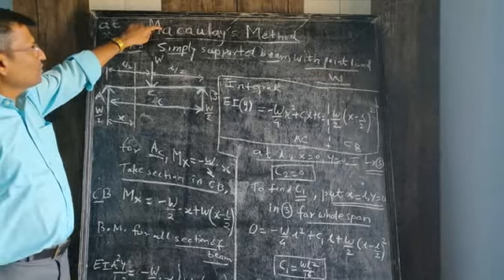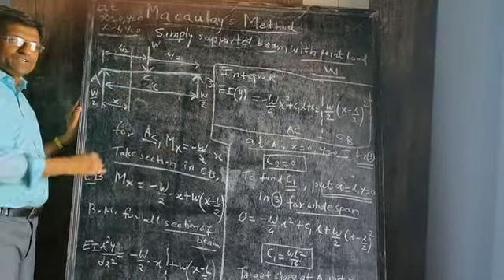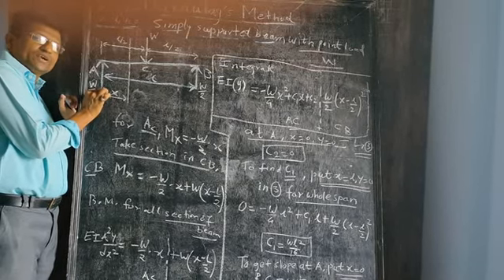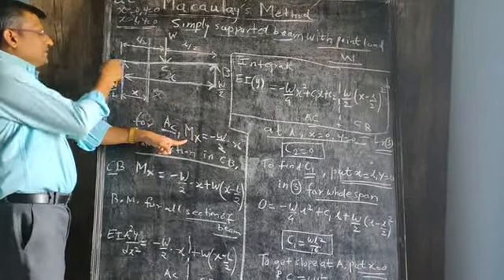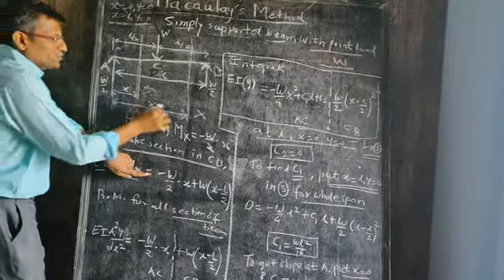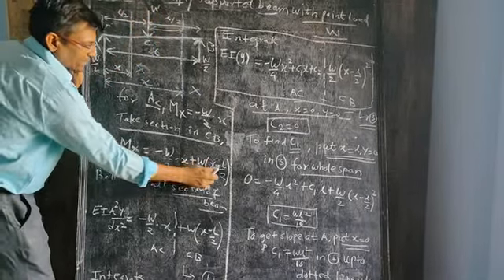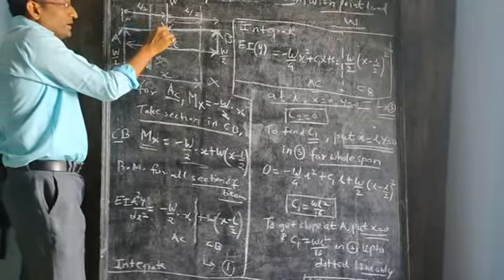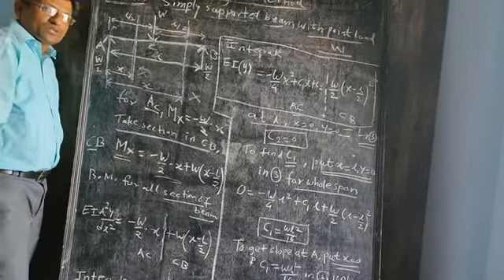Prof Vijay D Patil , MIT ADTU's MANET,Pune Macaulays Method SSB Carrying point load at centerPart I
Macaulays Method SSB Carrying point load at centerPart I